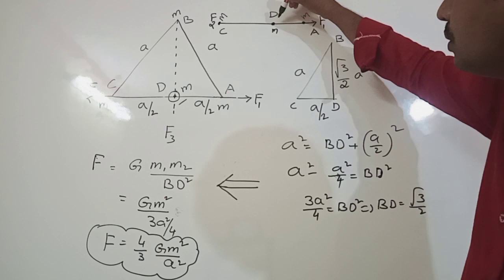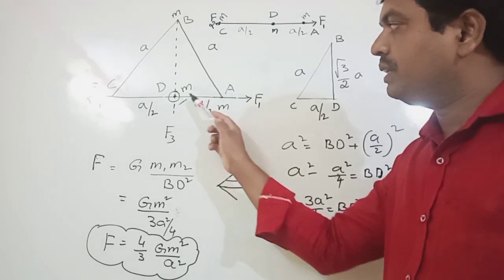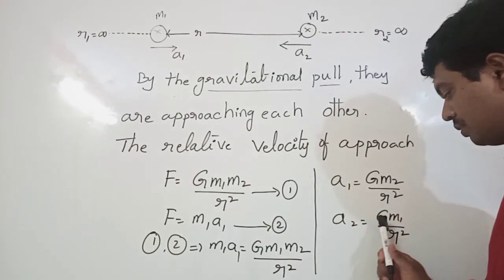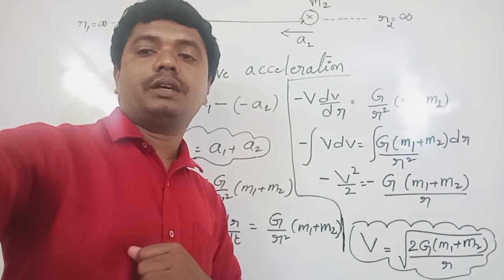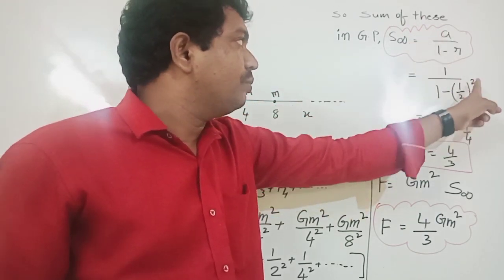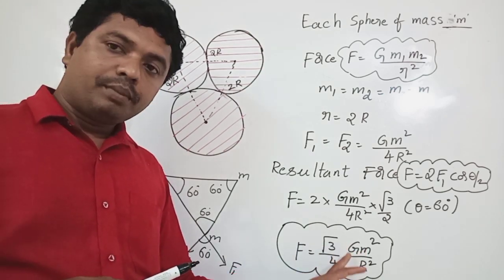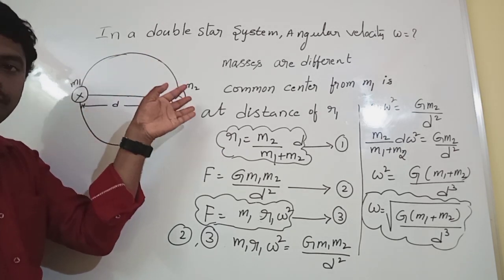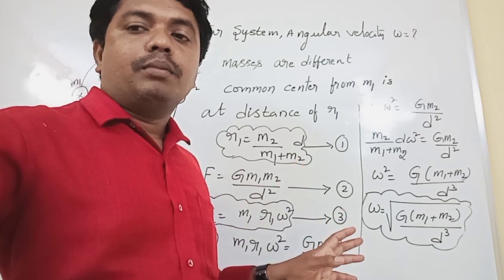# Gravitation2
I PU and II PU USEFUL